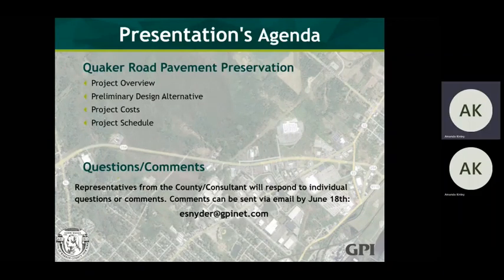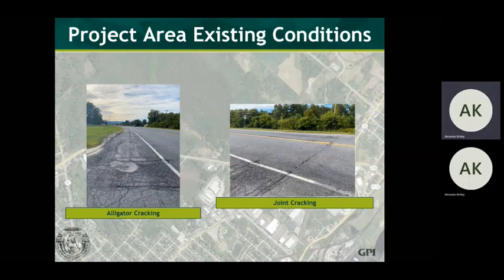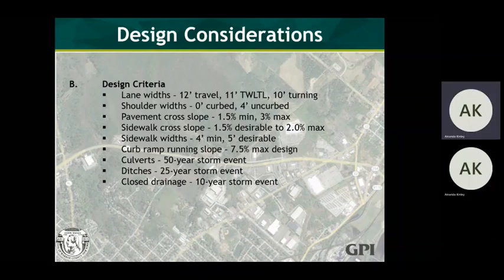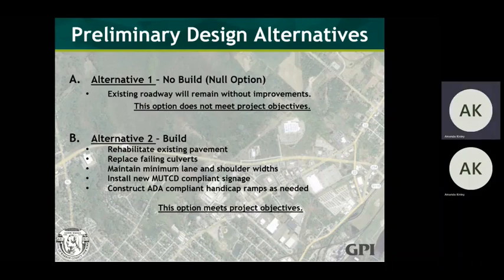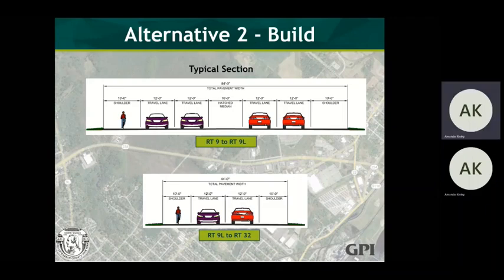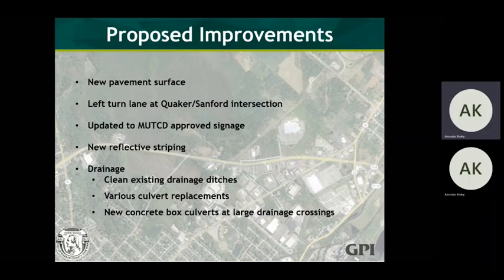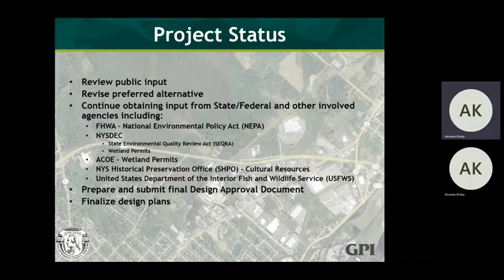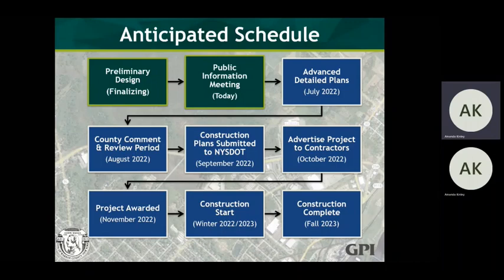DPW - Quaker Road PIM